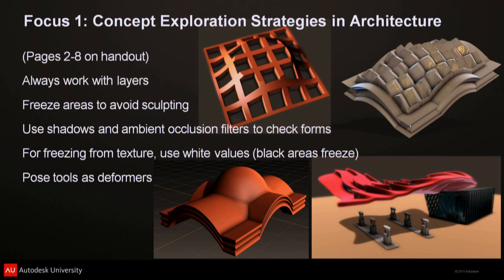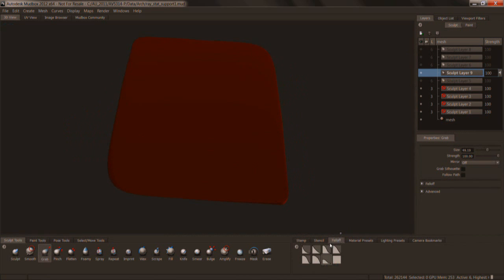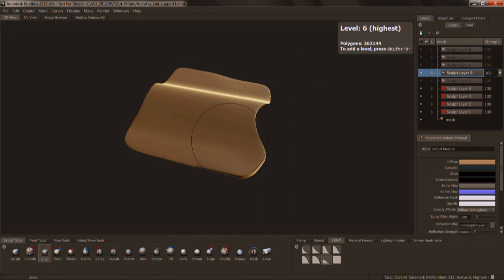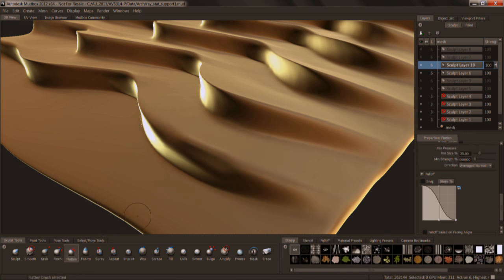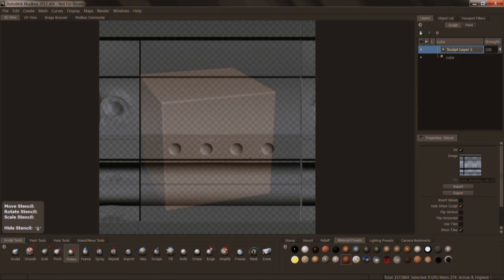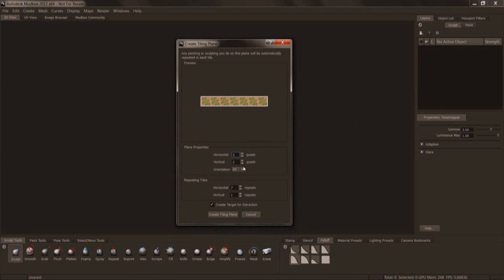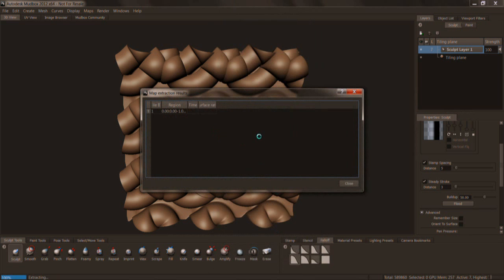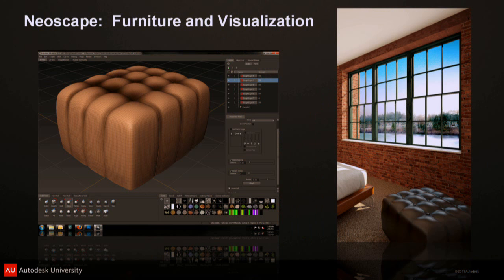Design, Visualize and Create with Autodesk Mudbox - Part2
Lecture from AU2011: Part 2: Concept Exploration Strategies in Architecture.
Follow all things Mudbox on Twitter! @The_Mudroom